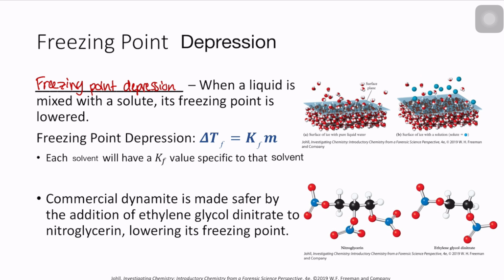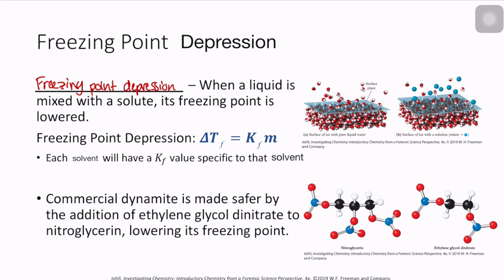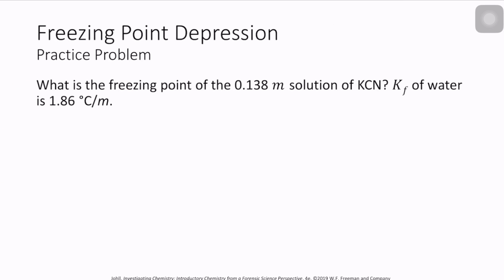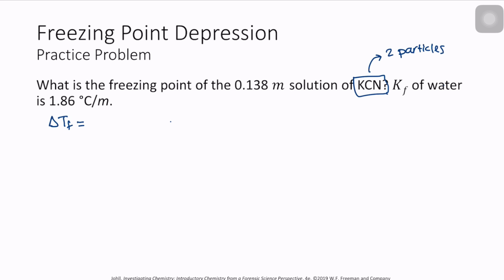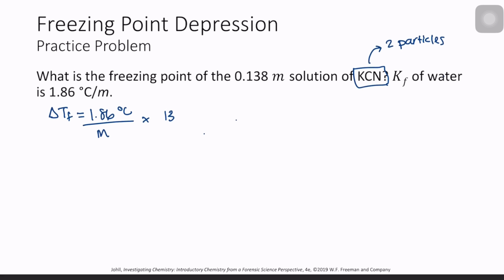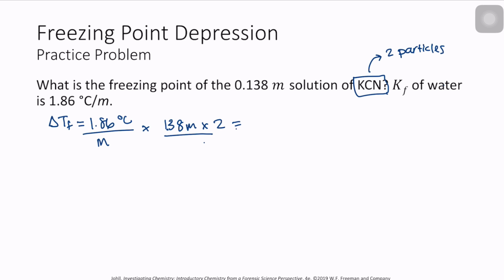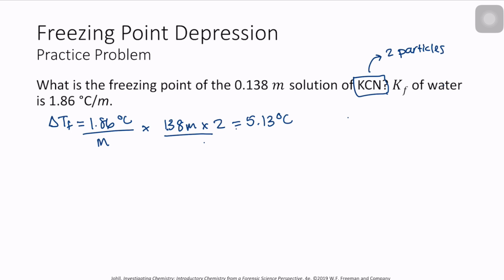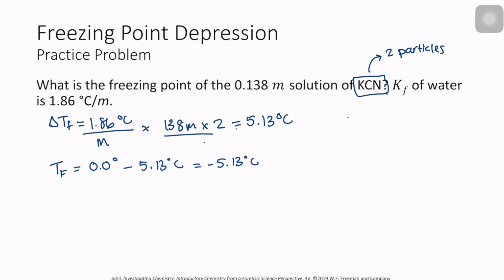Chem& 110: Colligative Properties-Freezing Point Depression